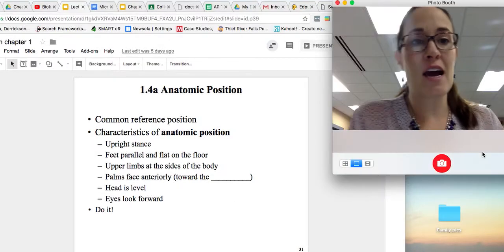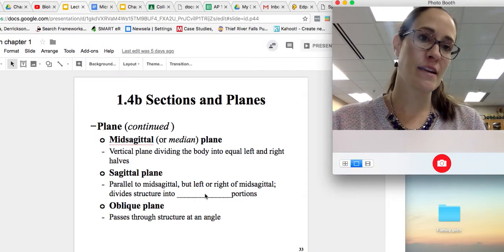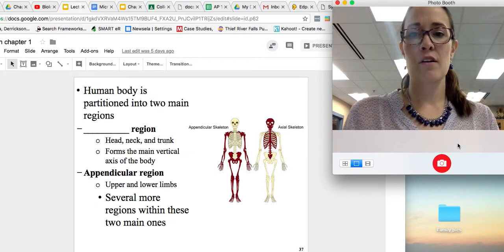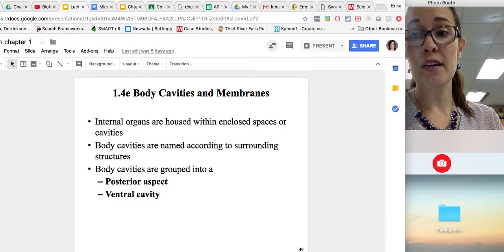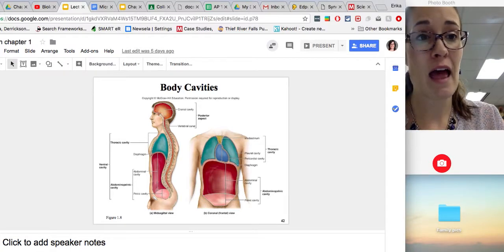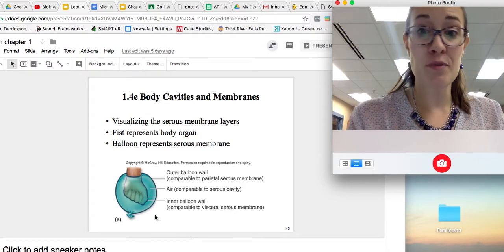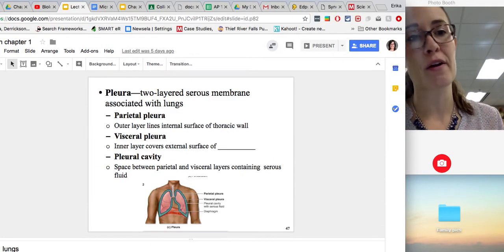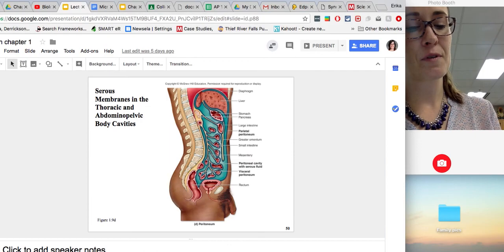CIHS 1.4 part A